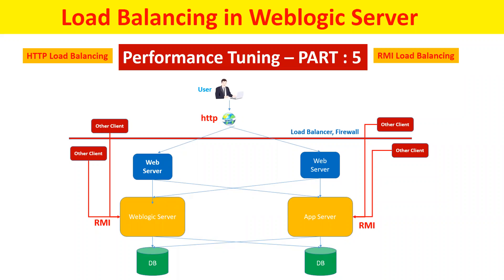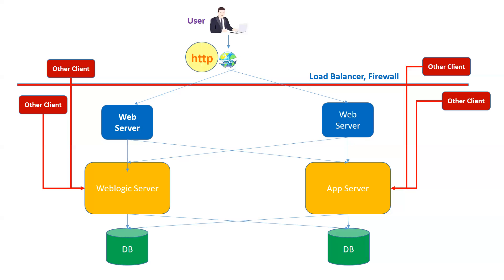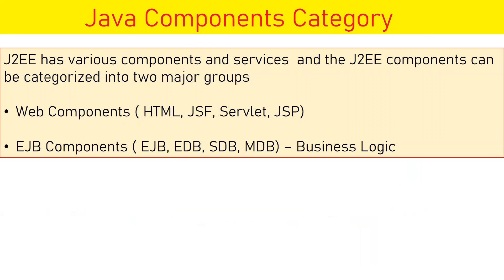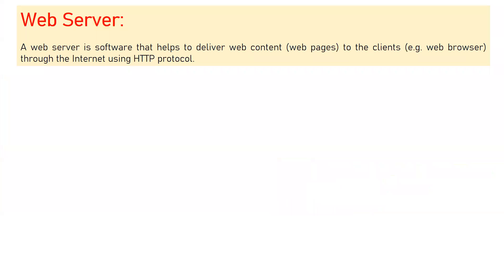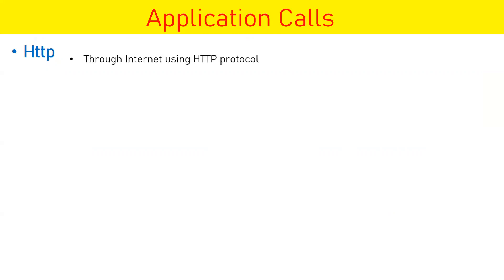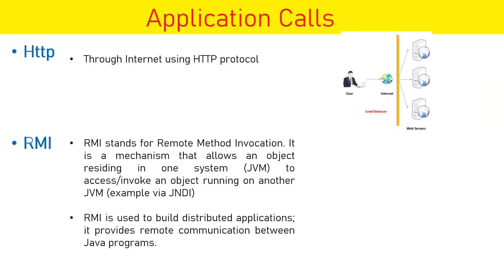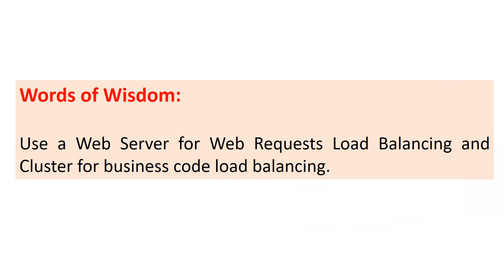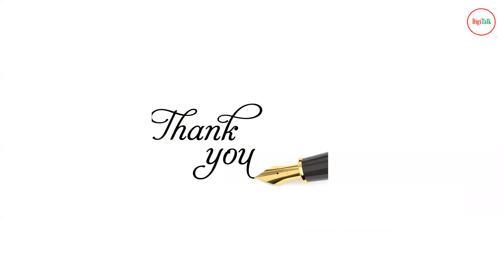Weblogic Server Performance Tuning - Load Balancing of Http & RMI- PART 4